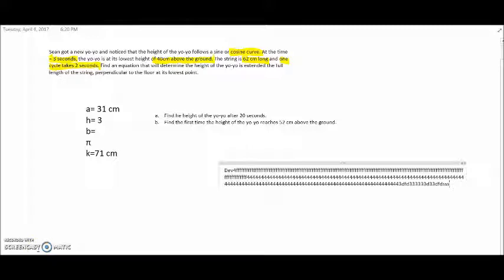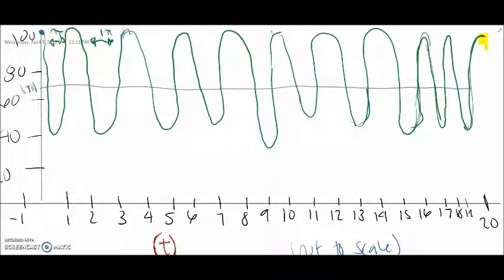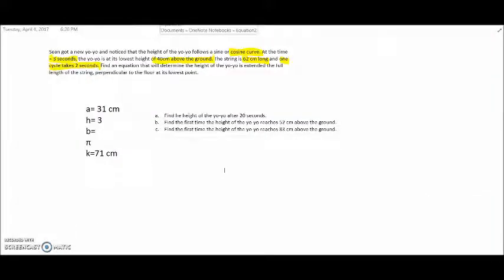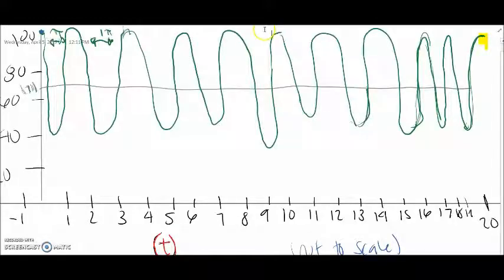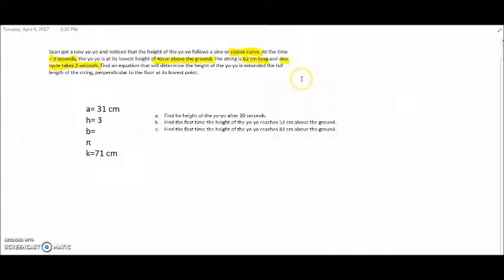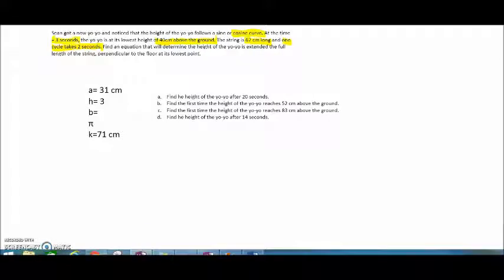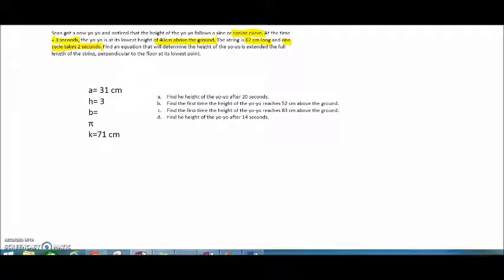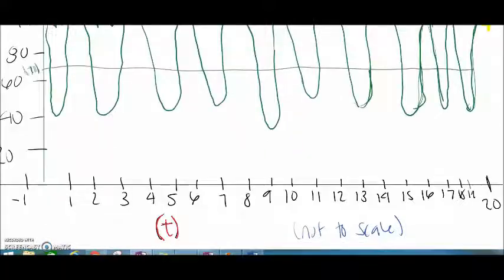My Movie #1 final